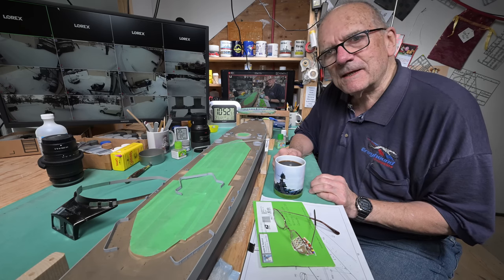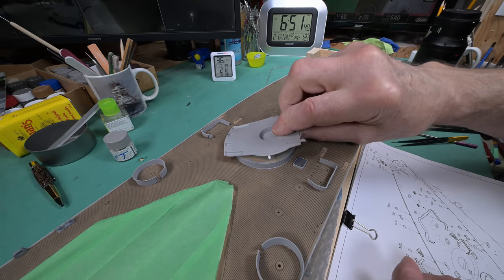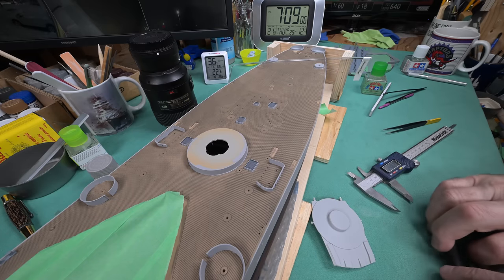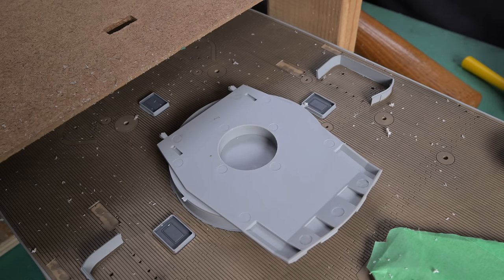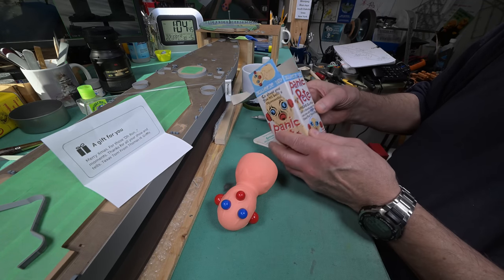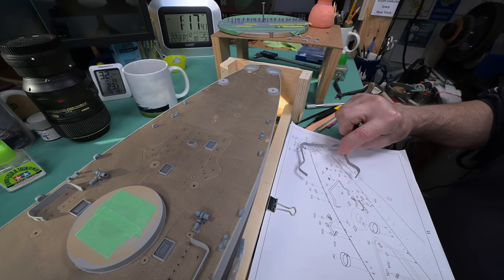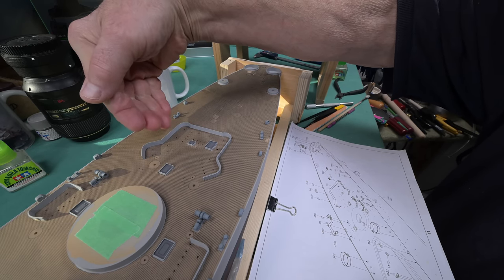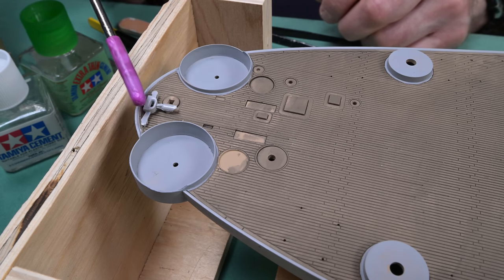The Model Ship - Part 1415